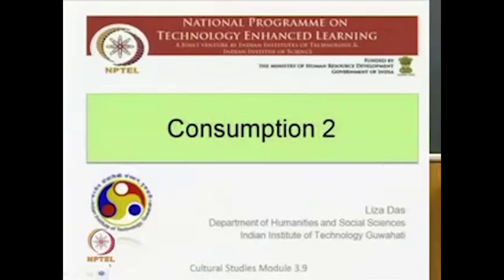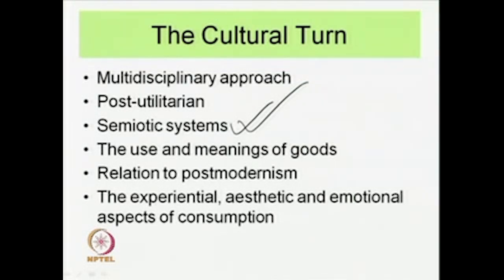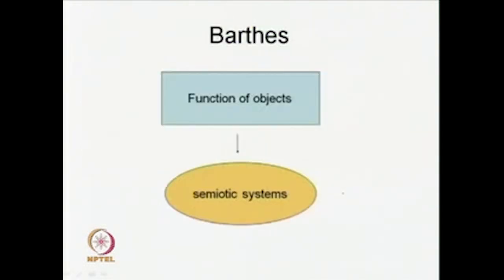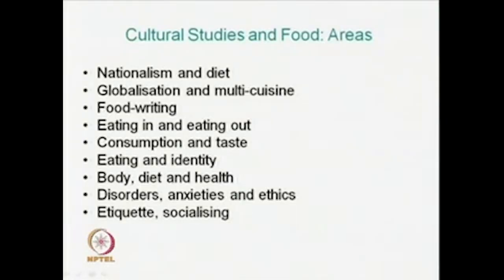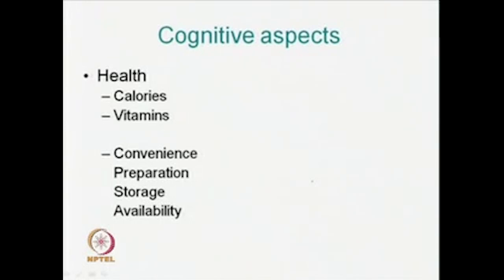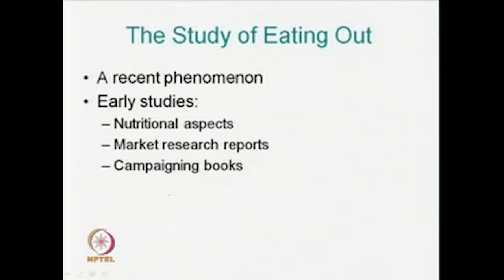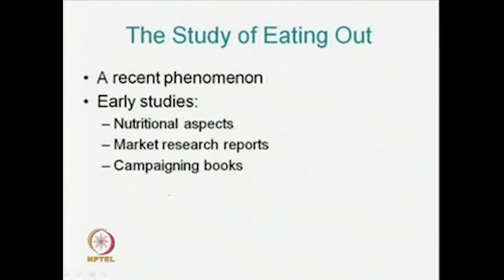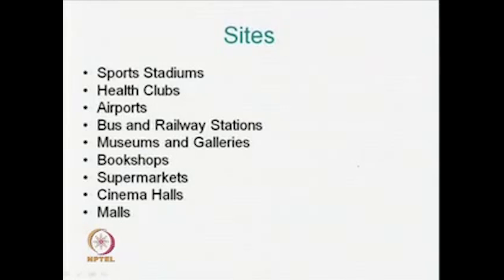The Body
Course Name: Cultural Studies
Subject: Performing Arts
Target User: UG/PG